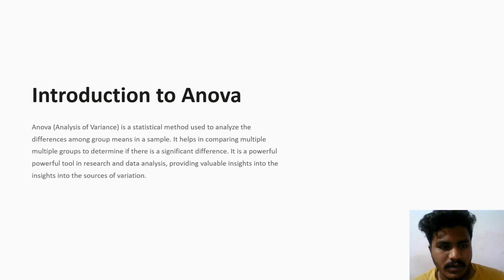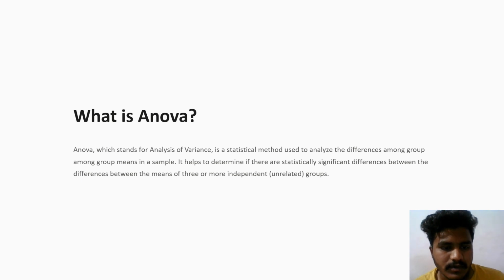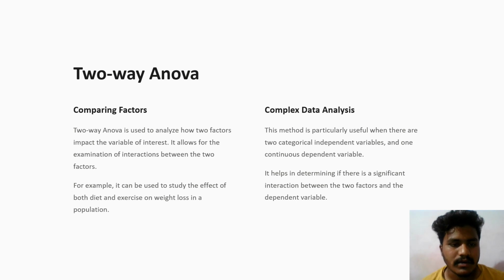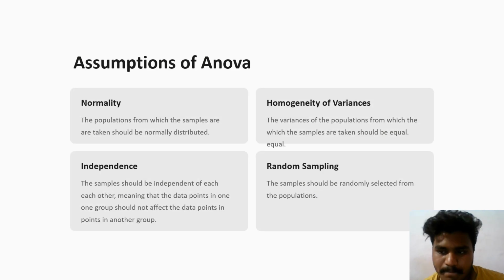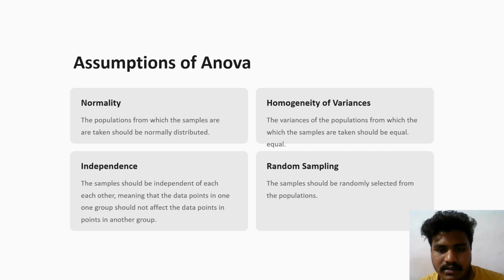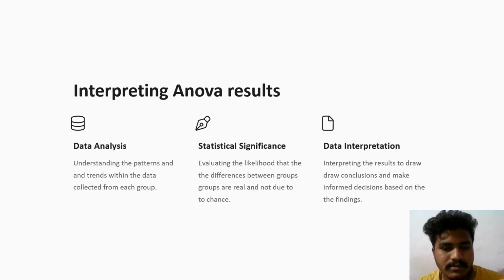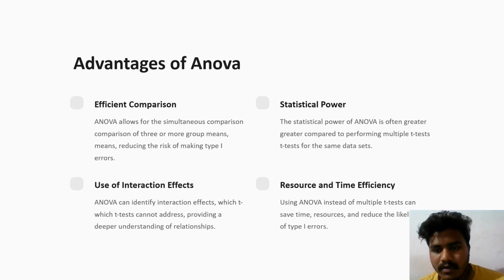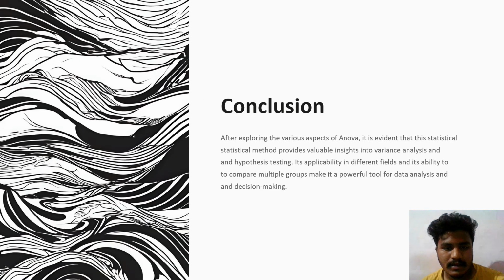3 March 2024